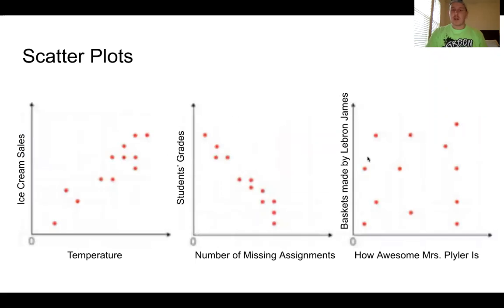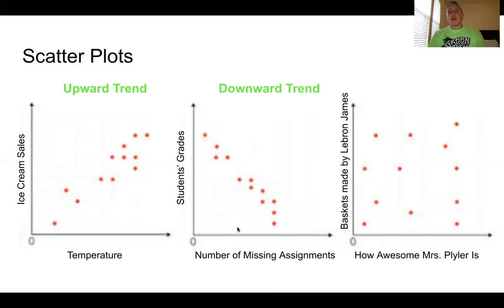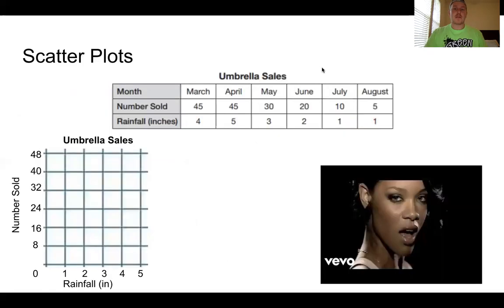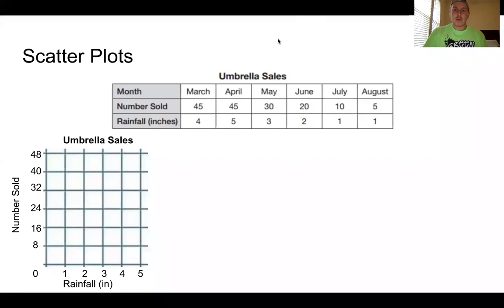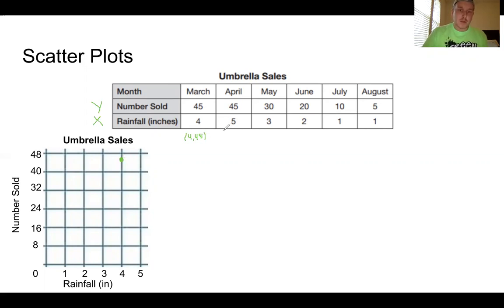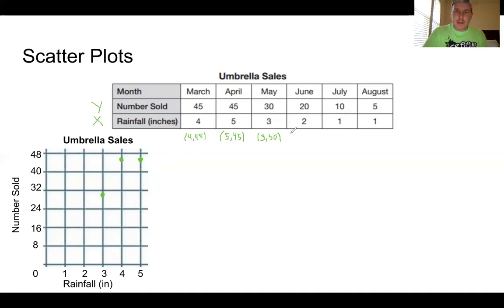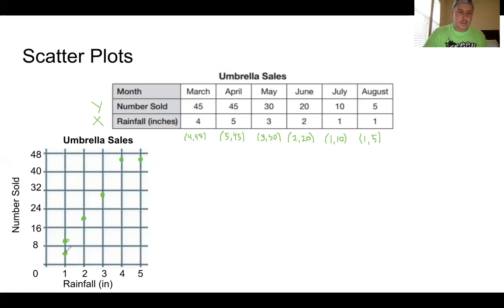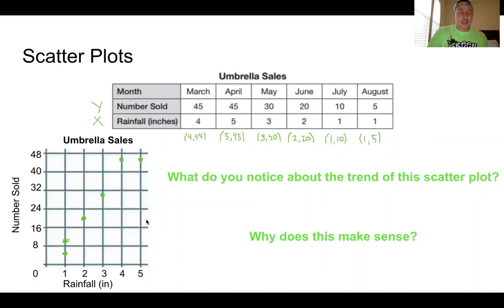Scatterplots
You have heard of trending now on Tik Tok, but what about upward trends, downward trends, or no trends?  That is where Scatterplots step in.  Use these notes made by the teacher for additional help: